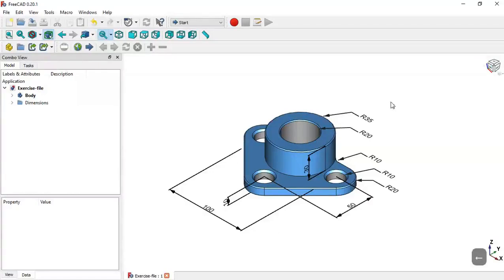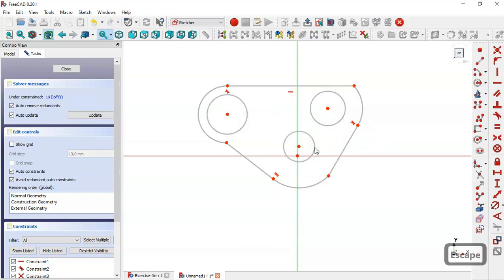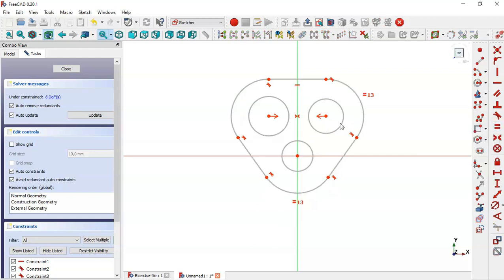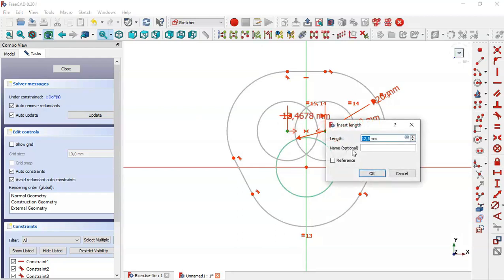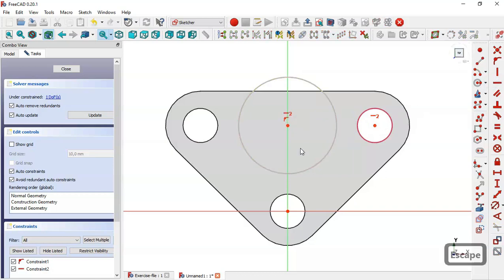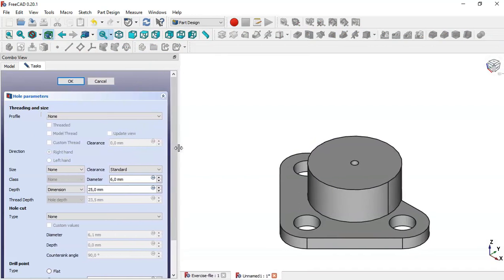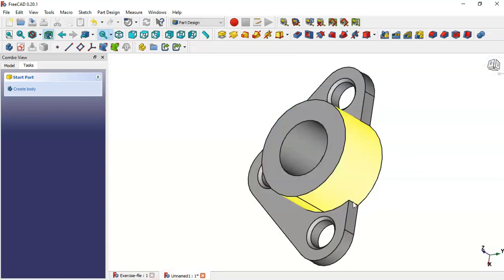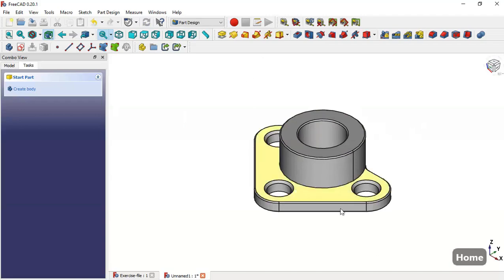FreeCAD Beginners tutorial: practical exercise 16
Hello!
In this video i show you how to design this piece in FreeCAD.